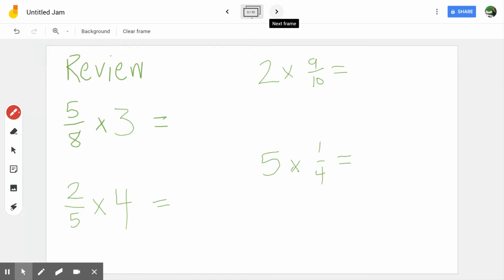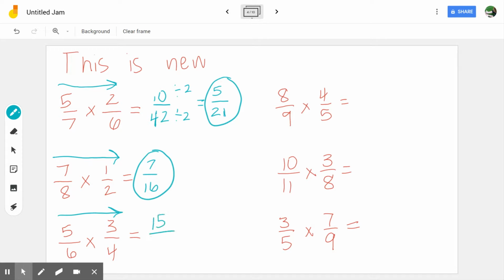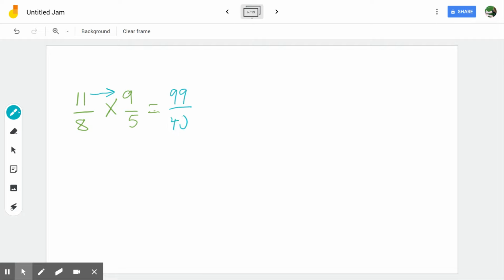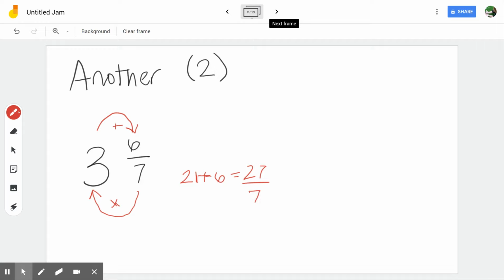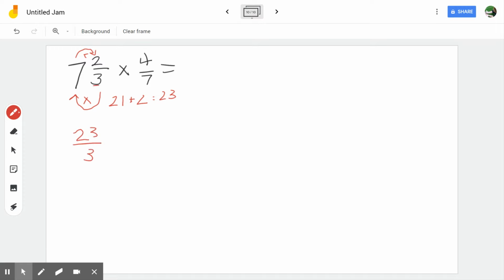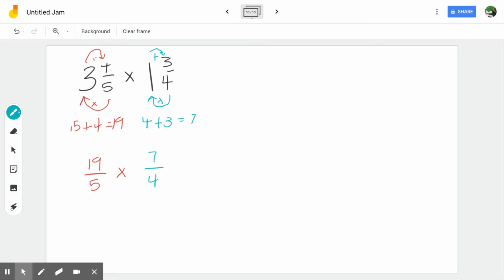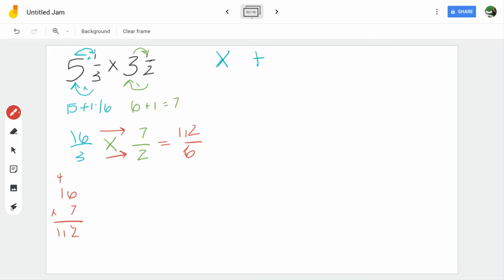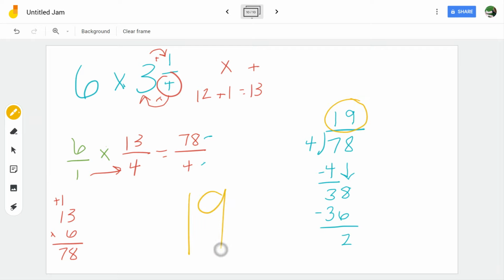Untitled Jam - Google Jamboard